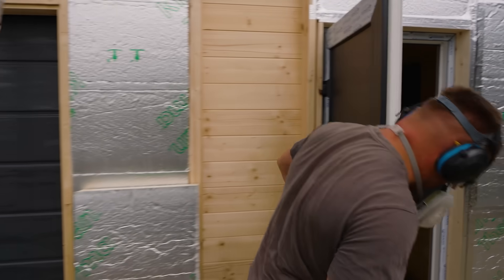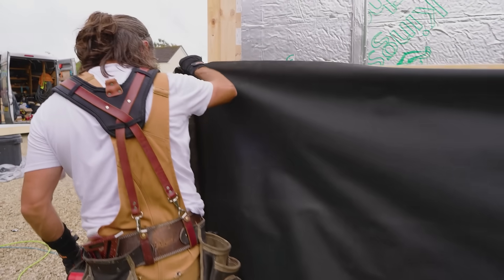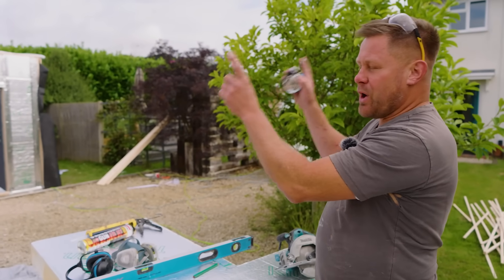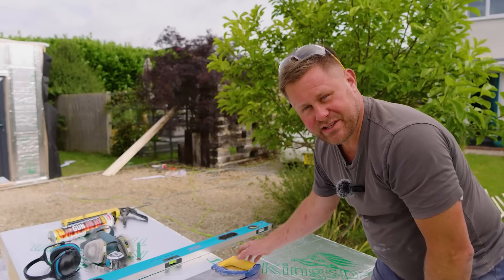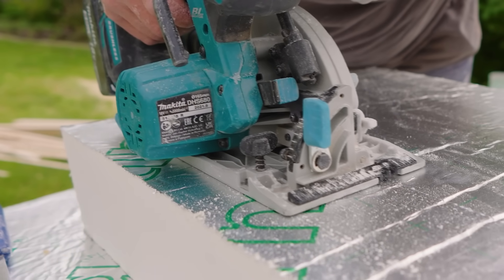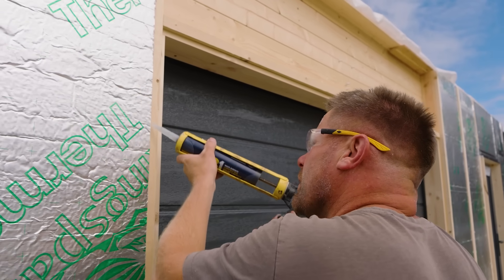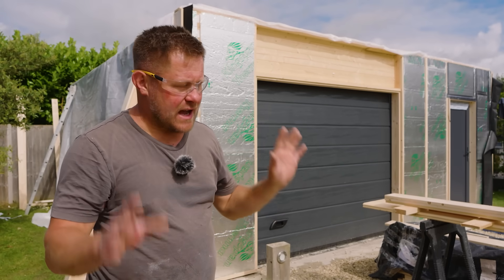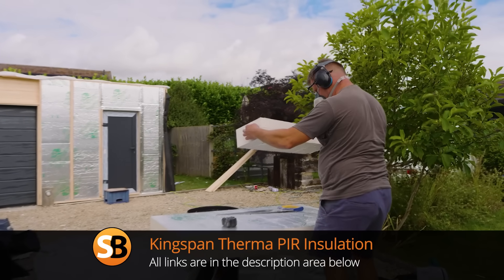The Best Way To Fit Insulation & Close The Performance Gap | Kingspan Therma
Kingspan Thermawall TW55 High performance thermoset PIR insulation

INSULATION BOARDS

Thermawall TW55 is insulation for timber-frame and steel-frame walls. Its thermal conductivity is 0.022 W/mK. Insulation boards are easy to cut, handle, and install and available in a range of thicknesses.

Product Highlights

▶ High-performance thermoset polyisocyanurate (PIR) insulation - thermal conductivity 0.022 W/mK.

▶ Suitable for use with timber frame and steel frame wall constructions.

▶ It can be used between studs or as an insulating sheathing.

▶ Ideal for Modern Methods of Construction (MMC).

Product awareness training is delivered by technical experts who provide free onsite instruction and guidance.

The "performance gap" in the context of PIR (Polyisocyanurate) insulation refers to the difference between the expected thermal performance of the insulation as designed and its actual performance when installed in a building. This gap often arises due to various factors that can affect the effectiveness of PIR insulation, such as poor installation practices, incorrect sizing, or gaps and thermal bridges that are not accounted for during the design phase.

PIR insulation is known for its high thermal resistance, making it a popular choice for reducing heat loss in buildings. However, if not installed correctly, its effectiveness can be significantly compromised. For example, if the insulation boards are not fitted tightly together or have gaps around edges or penetrations, air can flow through these spaces, reducing the overall insulation performance.

Moreover, environmental factors such as moisture can influence the performance gap, degrading the insulating properties of PIR over time. This discrepancy between predicted and actual performance is critical as it can lead to higher energy consumption, increased costs, and reduced comfort for building occupants. Addressing this gap requires careful attention to detail during the design and installation phases and ongoing quality control.